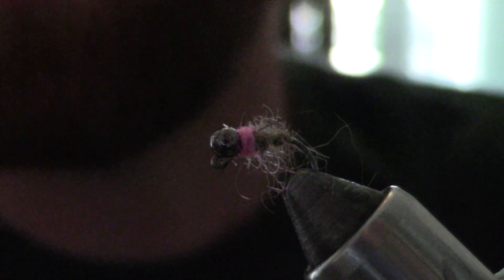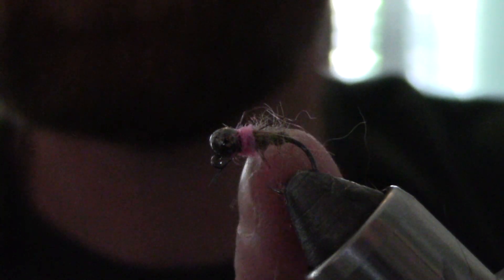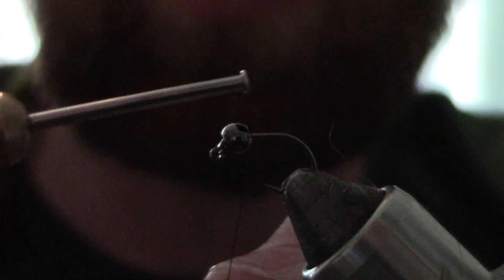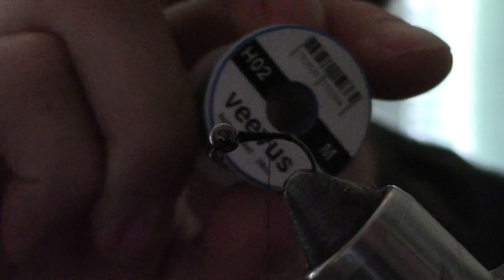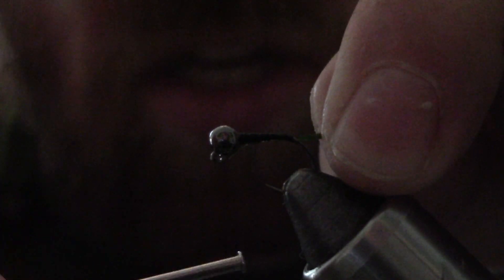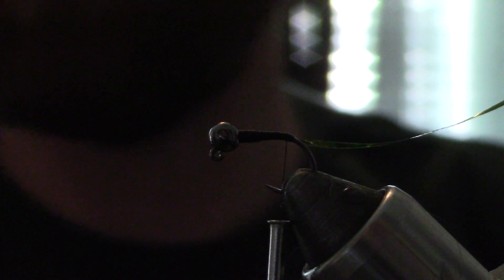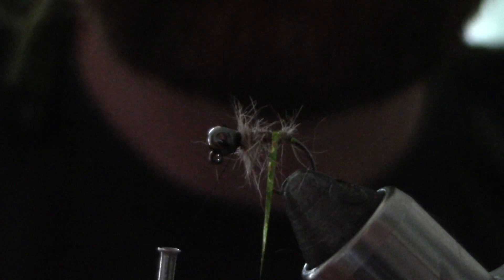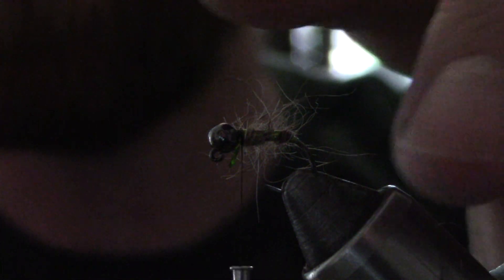running hares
This video is about running hares